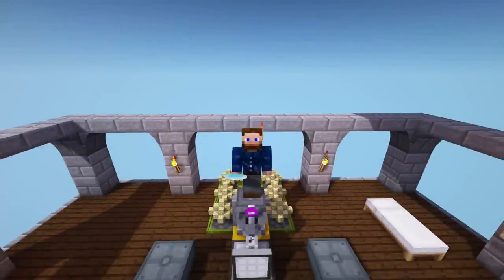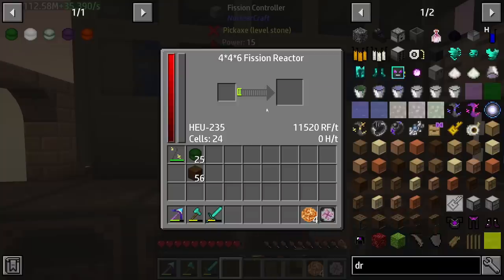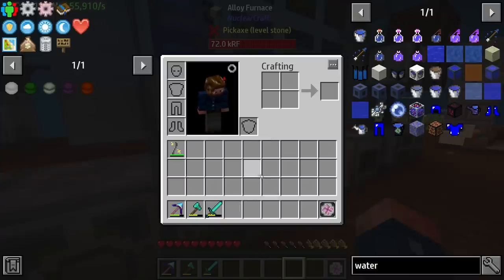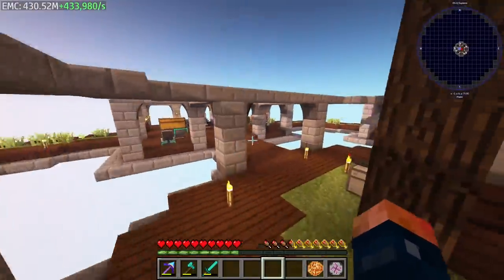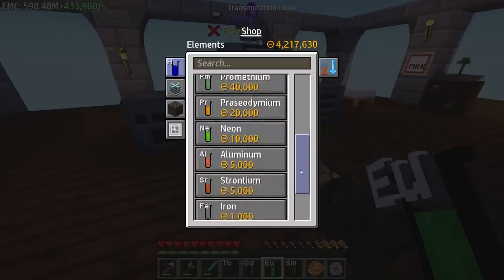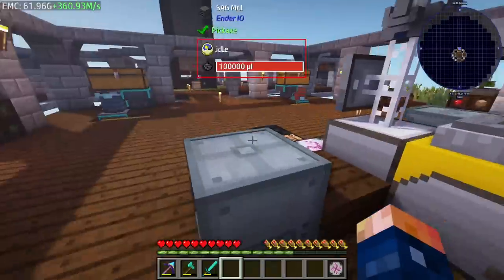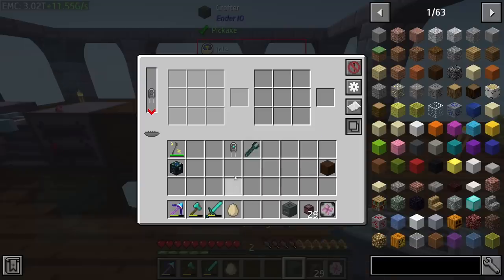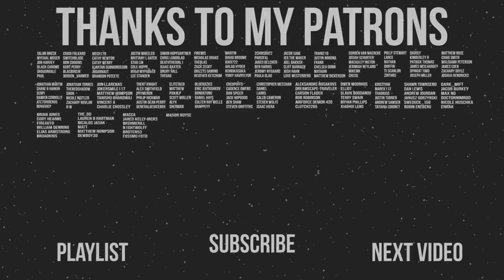Chemical Exchange Ep. 14 OP Watch of Flowing Time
► Chemical Exchange

Chemical exchange is a very lightweight progression/questing modpack based around the mods Alchemistry and ProjectE. This pack puts a new spin on the typical ProjectE experience; in this modpack, the only items you can exchange with the transmutation capabilities of ProjectE are chemical elements (oxygen, hydrogen, iron, etc). The general progression of this pack draws inspiration from my other modpack Antimatter Chemistry, so if you've played that pack this pack may feel like a condensed version of it.